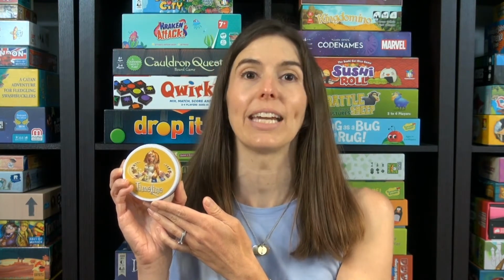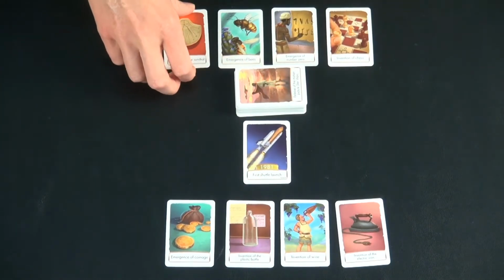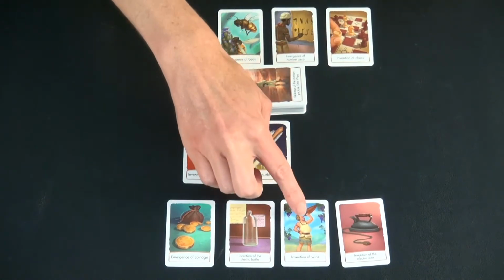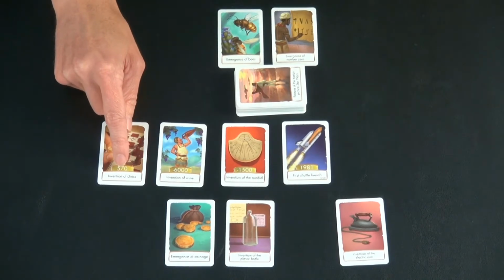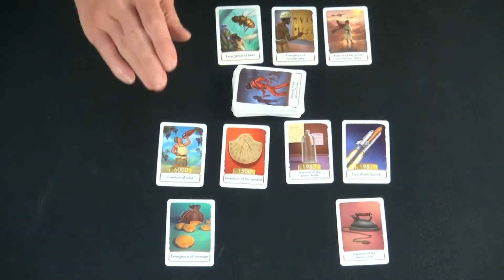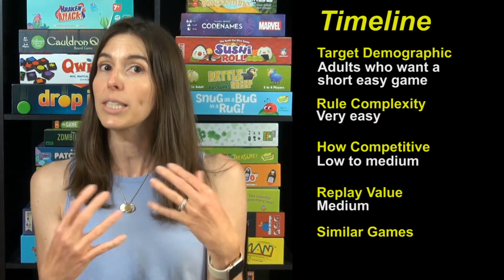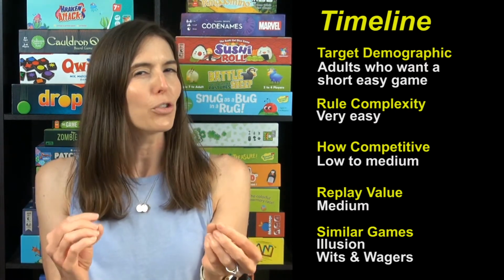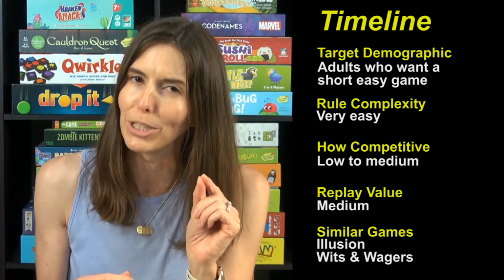How to Play Timeline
Game Like a Mother provides a rules overview and a review of Timeline